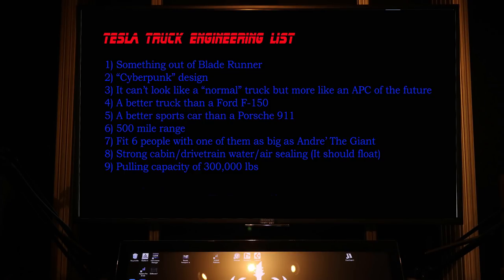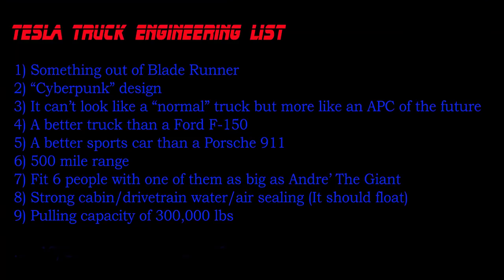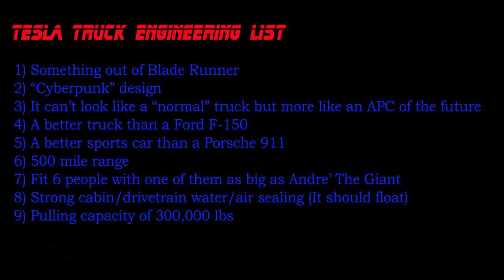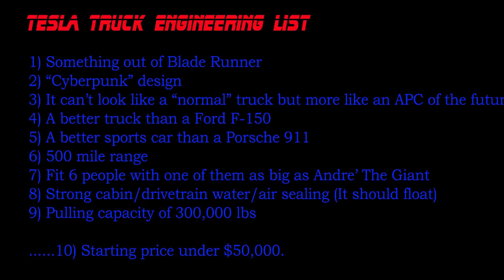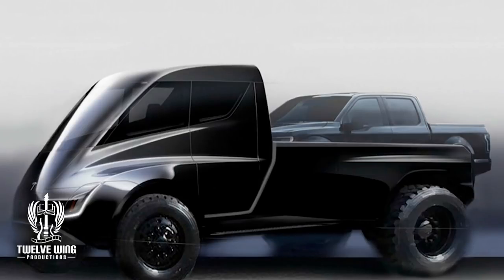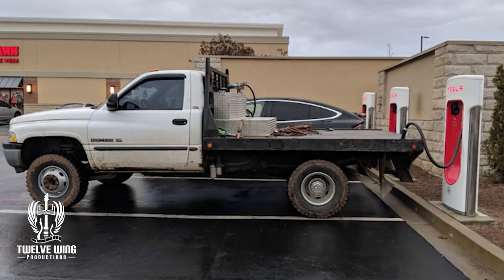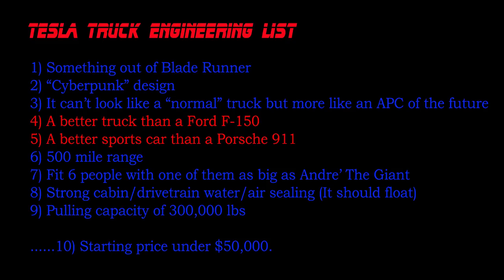What Tesla's Pickup Truck will Really look like: A design exercise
A bit of a fun design exercise where all known aspects of Tesla's new Truck are examined to see if we can tease out what it will really look like... and why.
We welcome participation for this in the comments.  Tell us your ideas for the truck as well and we will see how close we come.

Link to adapter kit for old style washer and generator plugs: